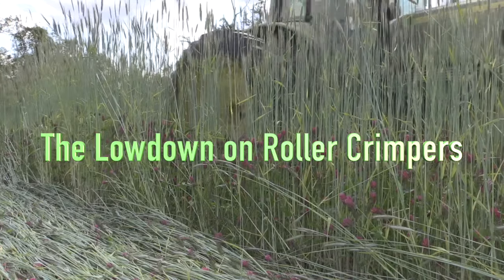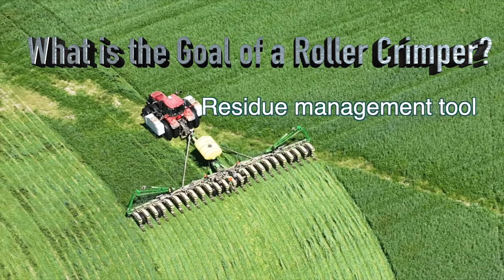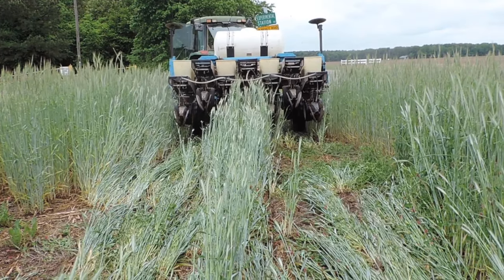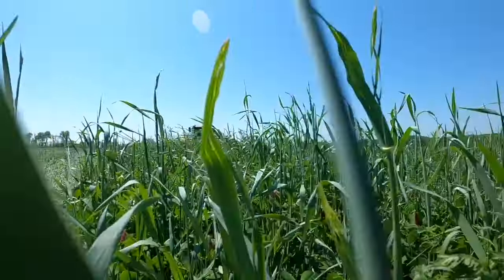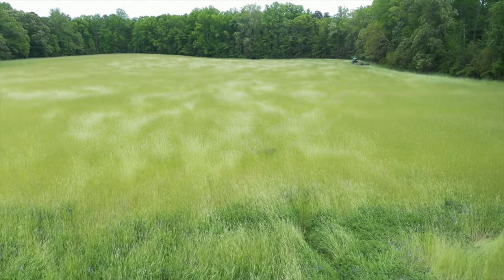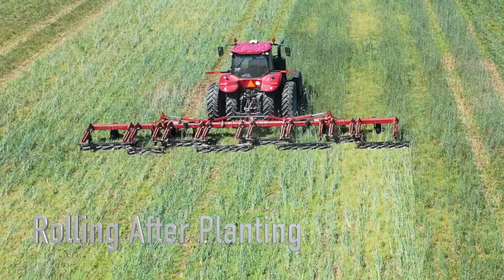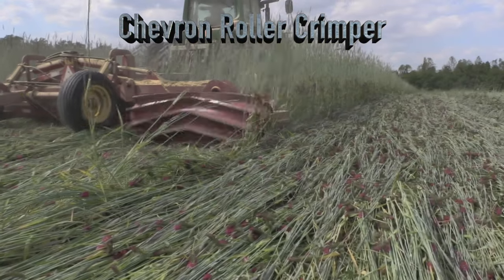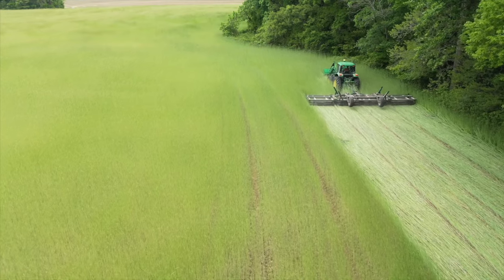The Lowdown on Roller Crimpers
This GROW deep dive on roller crimpers explores the different types of roller crimpers, how they can be integrated into planting systems, and the pros and cons of crimping before, during and after planting.

Click the timestamps to go to specific parts of the video:

00:00 - Intro
00:21 - Roller Crimper Types
00:38 - The Goal of a Roller Crimper
01:37 - When to Use a Roller Crimper
02:04 - Roller Crimper Timing
03:07 - Ease of Planting Considerations
03:31 - Pros and Cons of Different Rollers

Texts by Emily Unglesbee, GROW